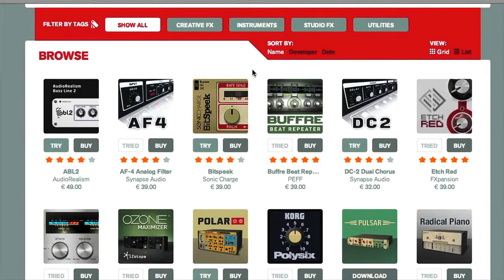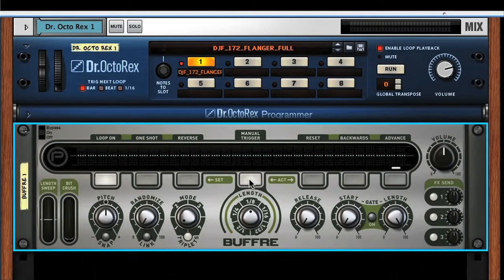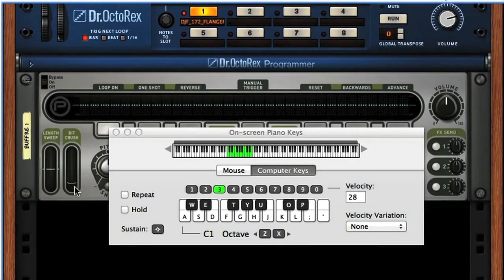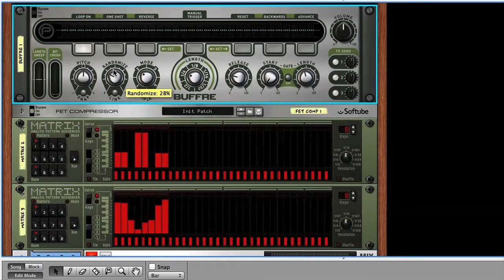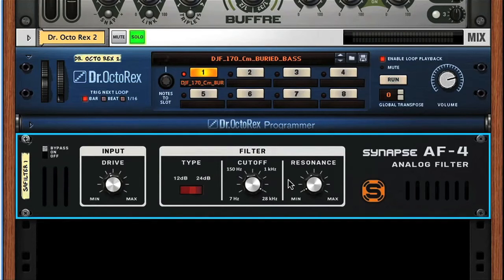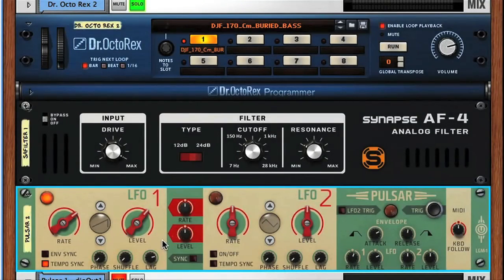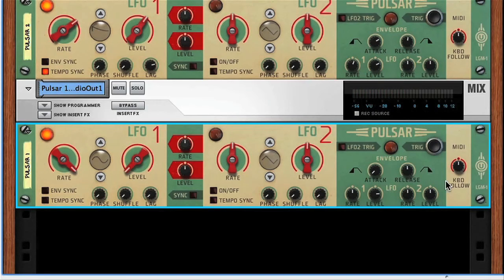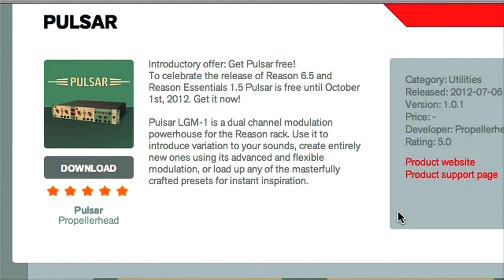Guide to Reason Rack Extensions Part 3 - Buffre and Pulsar‬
‪bring you ‬this overview of two rack extensions from the last two groups - Creative FX and Utilities.

The first device, Buffre, is a fantastic beat repeater, with totally customizable loop settings, which can be triggered easily with a MIDI keyboard or the onscreen piano keys.

The second, Pulsar, is Propellerheads' own device and is a really handy tool for allowing LFO modulation of any other rack devices, as well as also being a basic synth! Pulsar is also free till October so get it while it you can! Presented here by ProducerTech.com's Rob Jones.